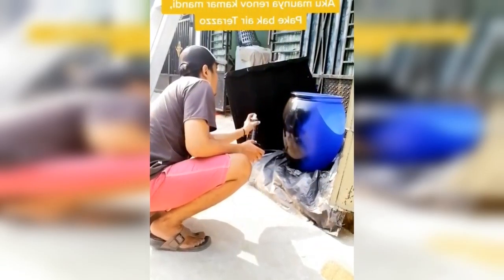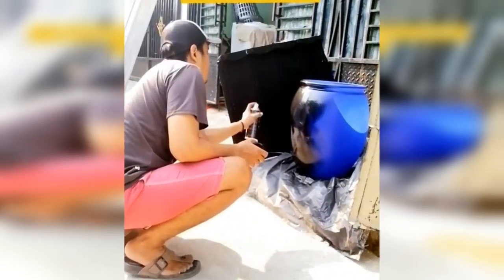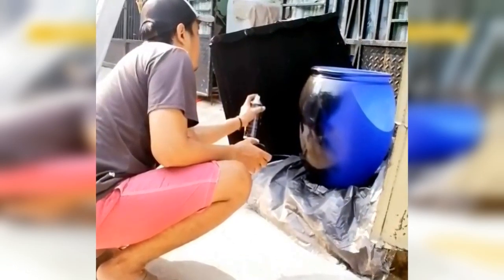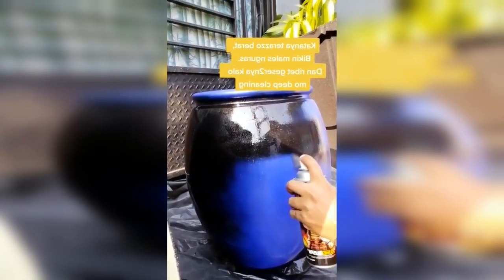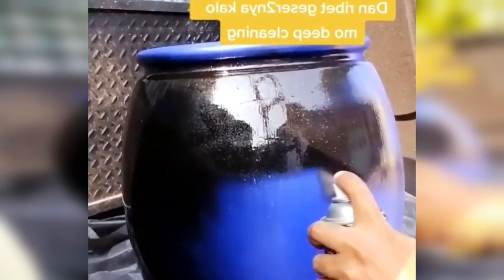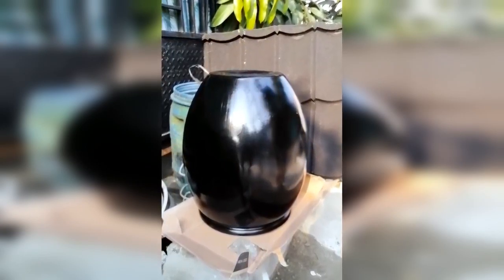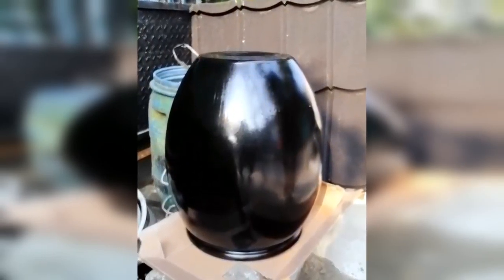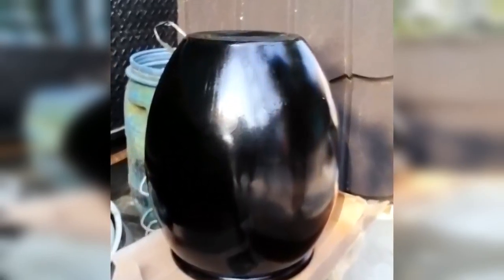This man turned cheap used buckets into high value items just by painting them black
bucket
bucket hat
bucket list
buckethead
bucket
bucket list ideas
bucket hats for men
buckets bar and grill
bucket bag
bucket seats
bucket hats for women
bucket hat
mop and bucket with wringer set
bucket hat for women
ocedar spin mop and bucket
bucket
mop and bucket
ice bucket
bucket with lid
bucket for cleaning
bucket hat
bucket list
buckethead
bucket list ideas
rusty bucket
spin mop and bucket
texas bucket list
bucket list family
buckethead
bucket list
buckethead soothsayer
bucket hat crochet
buckethead jordan
bucketheadnation
bucket hat
bucket drumming
bucket list dude perfect
buckethead live
buckethead interview
bucket wheel excavator
bucket hat tutorial
bucket with 4 gallons and a second bucket with 7 g
bucket is ml or l
bucket seats are what type of seats
how do i access other user buckets
how many militers are in a bucket
differences between leaky bucket and token bucket
buckethead
buckethead discography
bucket toilet
bucket & skinner's epic adventures
bucket-wheel excavator
bucket sort
bucket list (2018 film)
bucket hat
bucket queue
bucket argument
bucket hat
buckethead
bucket
bucket list
bucket list ideas
bucketful
bucket trucks for sale
bucketing
bucket seats
bucket bag
bucket truck rental
ice bucket
ice buckets
wine bucket
champagne bucket
metal bucket
latest
latest news
latest iphone
latest covid variant
latest news today
latest news today florida
latest movies
latest trump news
latest covid symptoms
latest news on ukraine
latest movies 2022
apple tv 4k 64gb, latest model
latest orders placed by me on amazon
ipad latest model
abre latest electrico
latest fashion for women 2022
latest ipad
latest samsung phone 2022 unlocked
latest ipad 2022
latest orders
my latest orders placed with amazon
latest news
latest covid variant
russia ukraine latest breaking news
realclearpolitics latest polls
usgs latest earthquakes
yahoo news and headlines latest news today
latest movies
mh370 latest news
latest covid symptoms
latest forex trading strategies
latest yoruba movies 2022
latest news
latest punjabi songs 2022
latest songs
latest south indian movies dubbed in hindi full mo
latest nigerian movies 2022 full movie
latest song 2022
latest telugu movies
latest movies
latest punjabi songs
latest telugu songs
latest hindi songs
latest yoruba movies 2022 this week new release
latest android version
latest club penguin staff website
latest date easter
latest technology of bluetooth-
latest pokemon game boy advance
latest topics for electronics and communication
latest record project, volume 1
latest trends
latest greatest straitest hits
latest and greatest
latest version of the truth
latest stable software release
latest ice age
latest & greatest
latest universal ancestor
latest common ancestor
latest news singapore
latest news
latest business news
latest covid 19 update
latest news about leeds united
latest malaysia news
latest kerala news
latest ukraine news
latest
latest news philippines
latest iphone model
lateral file cabinets
lateral file cabinet
2 drawer lateral file cabinet
latex foam pillow
latex pillow
lateral filing cabinet
lateral file
latex pillows
3 drawer lateral file cabinet
latex backed rugs
news
news
news today
news4jax
newsela
news google
newsweek
news 4 dc
news channel 5
newseum
newsmax
newspaper frame
newsboy hats for women
newspaper
newsboy hat
news
fresh news cat litter
newsprint paper
newsboy cap
yahoo news
google news
fox news
cnn breaking news
bbc news
fox news breaking news
abc news
nbc news
msn news
newsmax
news
news live
news today
newscapepro
news live malayalam
news bloopers
news live today
news24
news nation
newsboys
news or something future
newsies soundtrack
newsies
news or something kodak
news
news
newspaper
news aggregator
newsweek
news of the world (album)
news corporation
news international phone hacking scandal
news broadcasting
new jerusalem
newsnation
news
newsmax
news singapore
news today
newsmax news
news4jax
newsday
newsmax tv
news uk
newspapersg
newsnow liverpool
newton moroccan shag area rug
newport storage nightstand
newton geometric
new zealand wool rugs
newair
new england patriots
new york
new age
newage pro
new orleans saints
expensive
expensive
expensive tequila
expensive cars
expensive restaurants near me
expensive shoes
expensive watches
expensive in spanish
expensive restaurants in dc
expensive skylanders
expensive whiskey
most expensive thing on amazon
expensive stuff
most expensive
most expensive thing on amazon over 1 million doll
expensive things
most expensive thing on amazon 1 billion
expensive shoes
expensive stuff over 100000 dollars